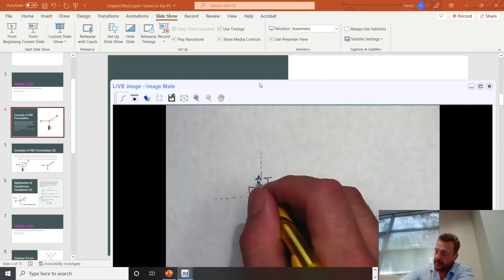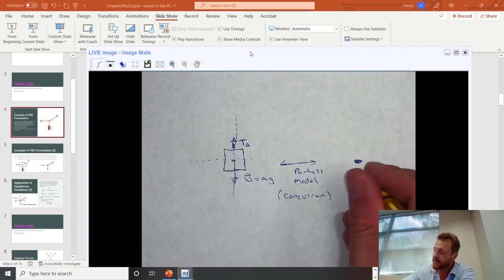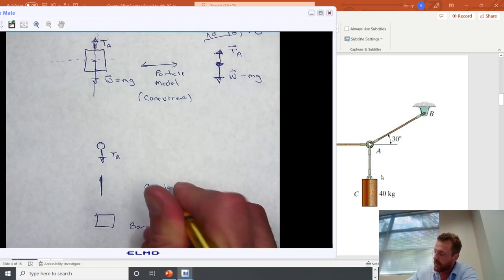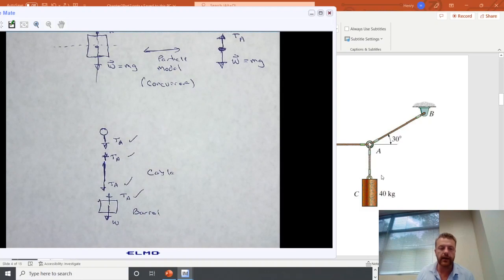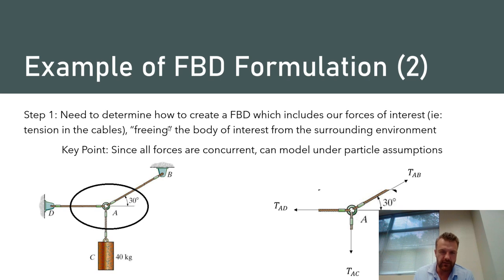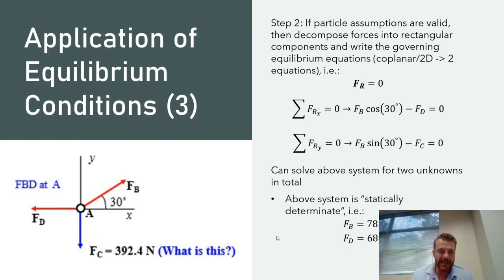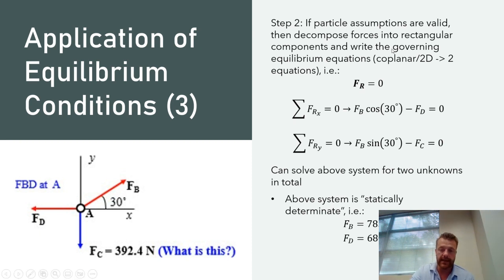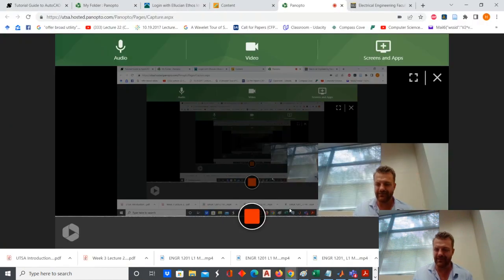ENGR 2301 Chapter 3 LM3 Review of FBDs in 2D default c6414e29